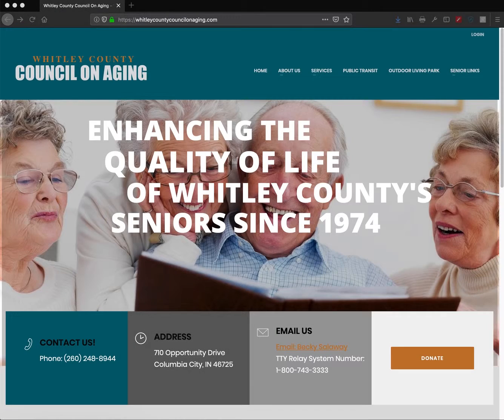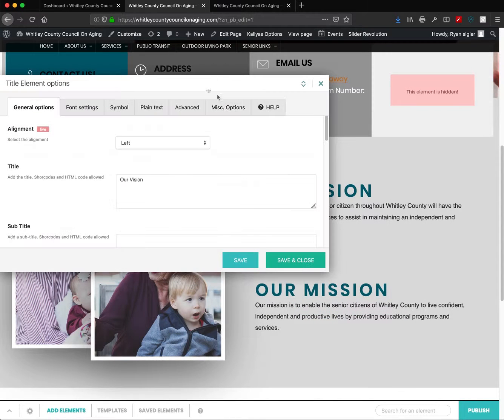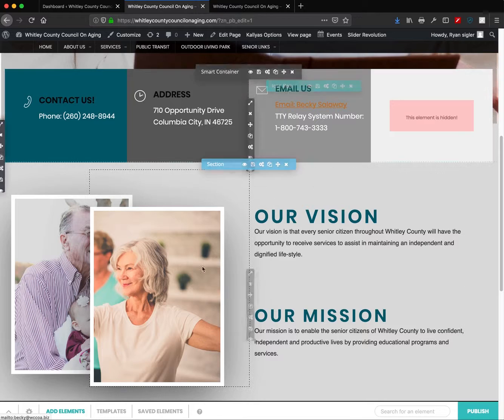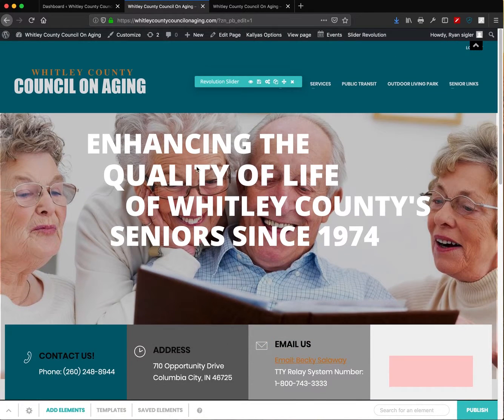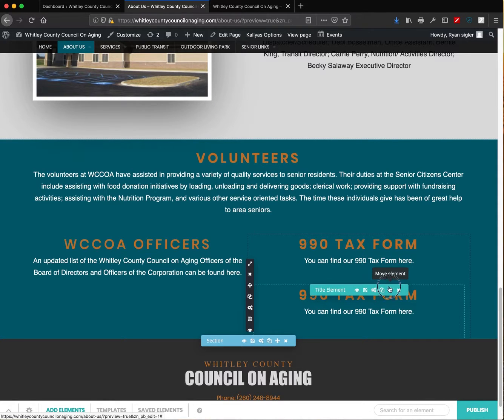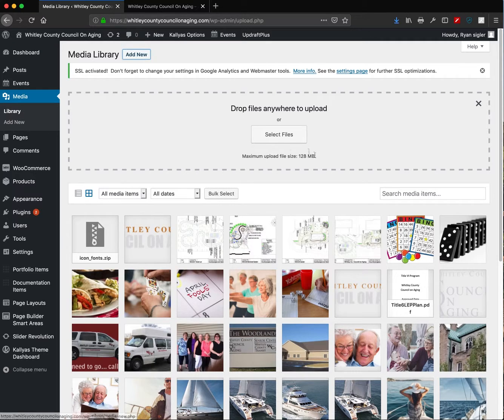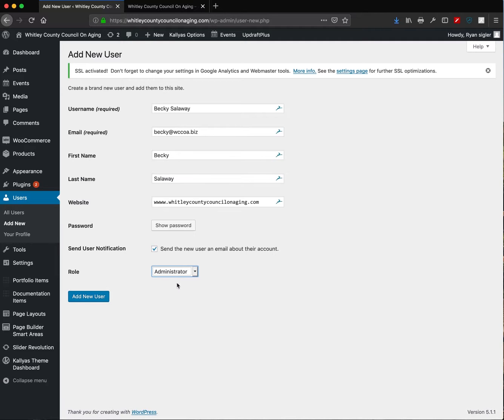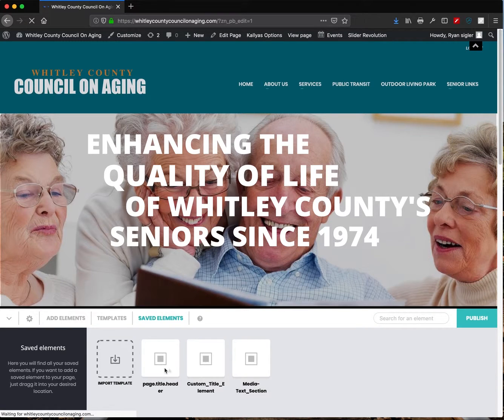Whitley COA - Website Tutorial